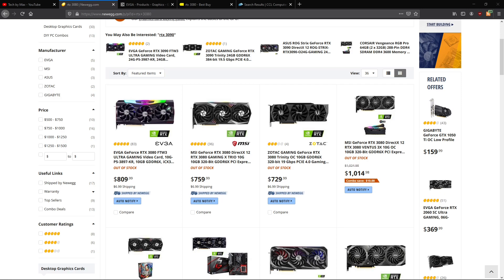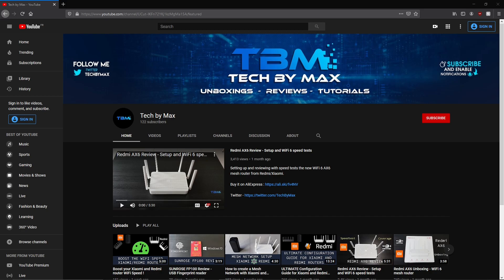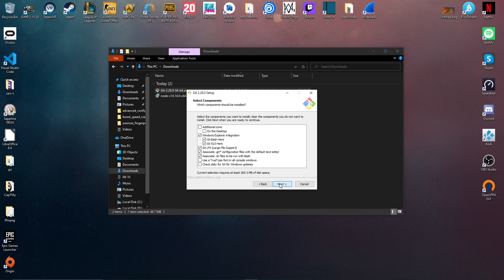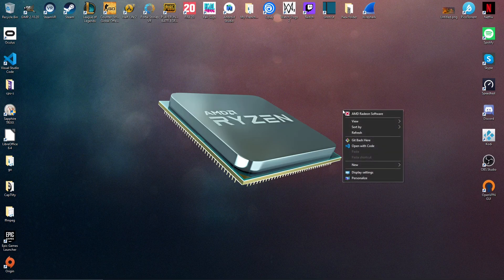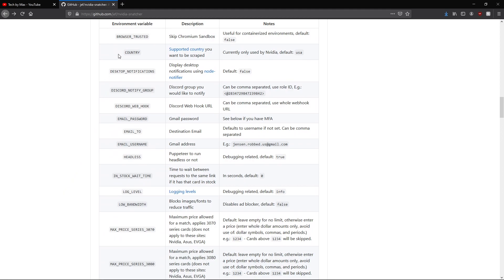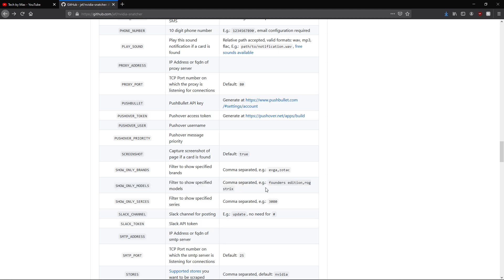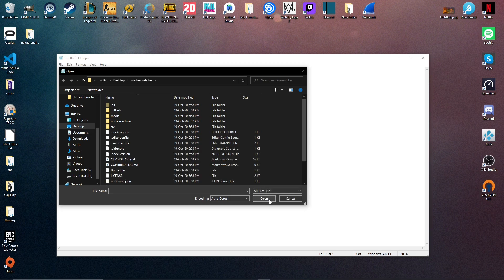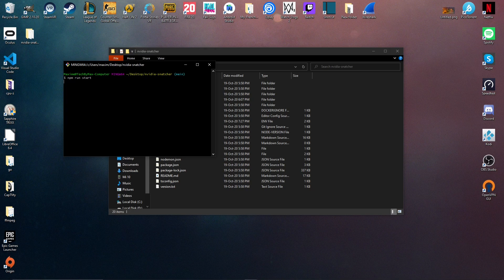THE SOLUTION to get an RTX 3070, 3080 or 3090 !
The solution to finally get your hands on an RTX 3070, 3080 or 3090 in no time !

streetmerchant (previously named nvidia-snatcher) by Jef LeCompte on GitHub - MIT license